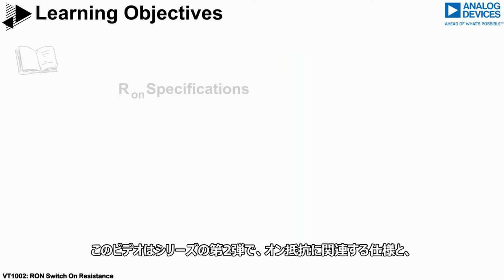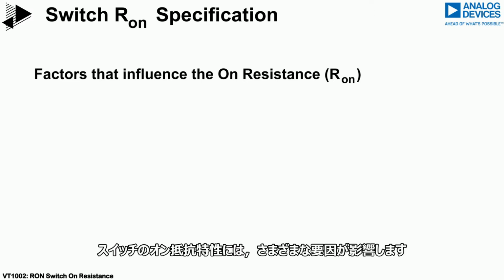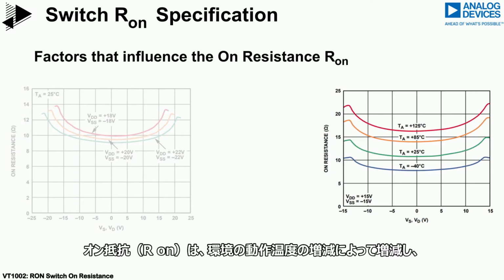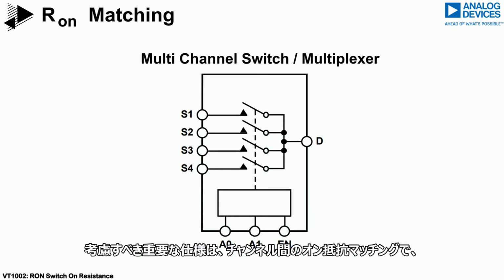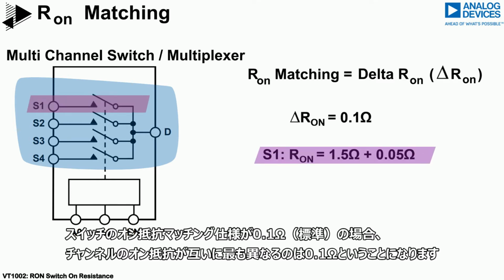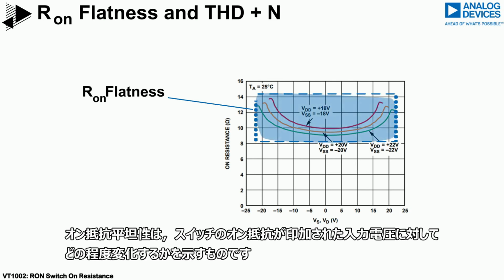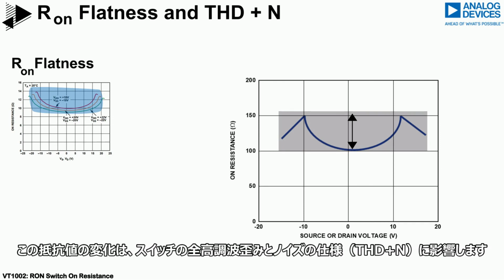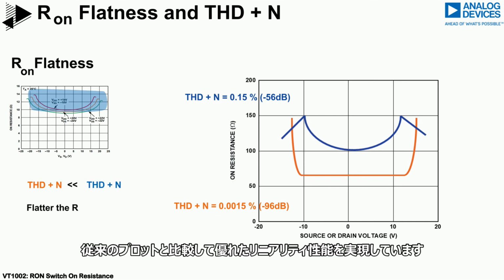スイッチオン抵抗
アナログ・デバイセズの精密スイッチとマルチプレクサ技術についてご紹介します。このビデオはシリーズの第2弾で、スイッチオン抵抗（Ron）に関する主要な仕様を説明しています。